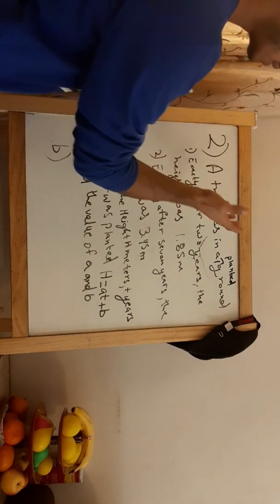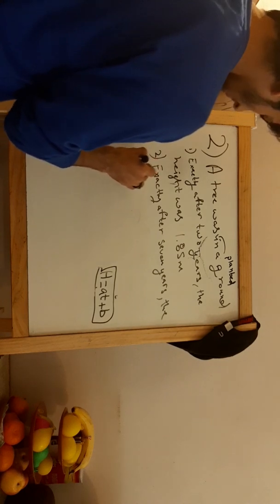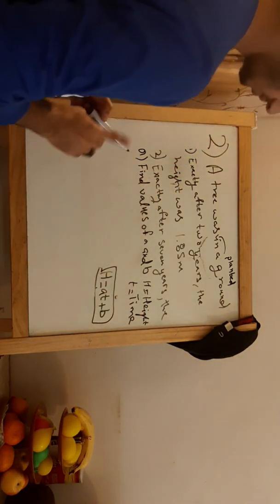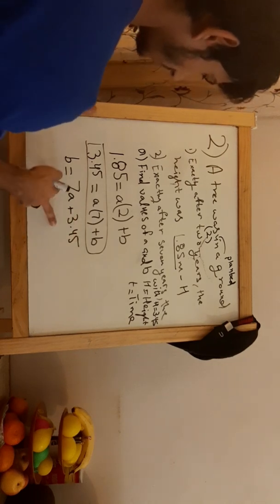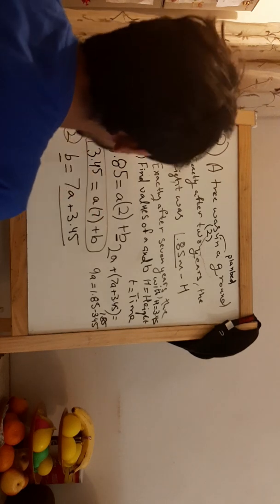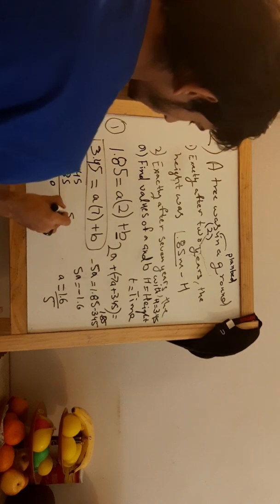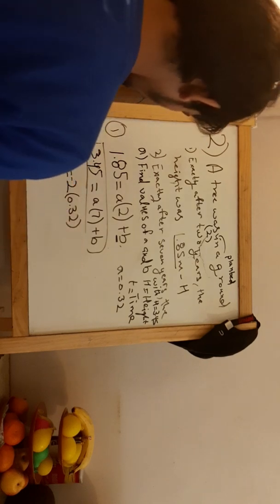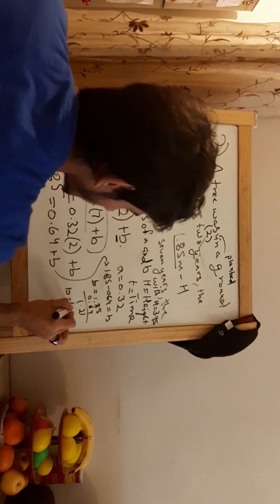P1 oct 2019 Quest.2 part A